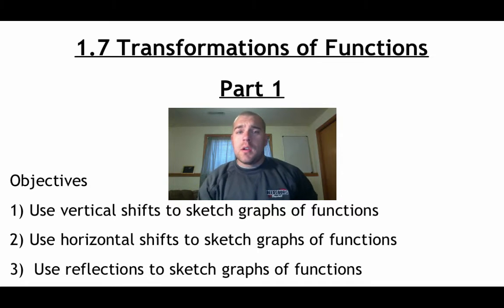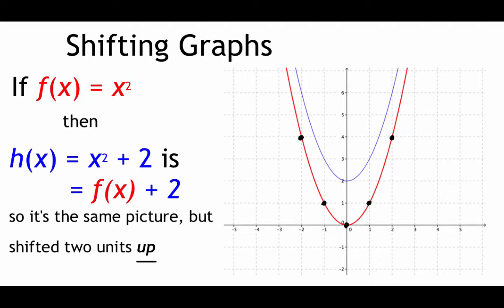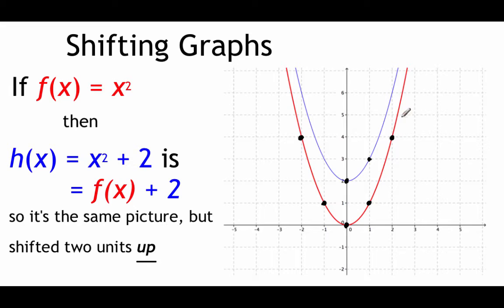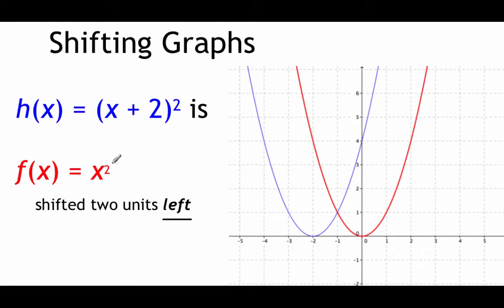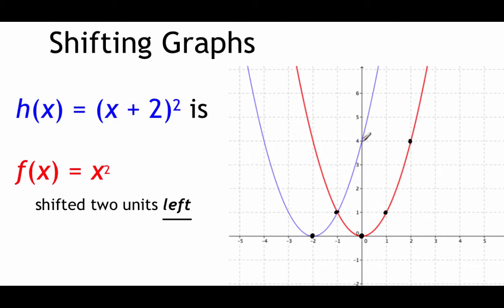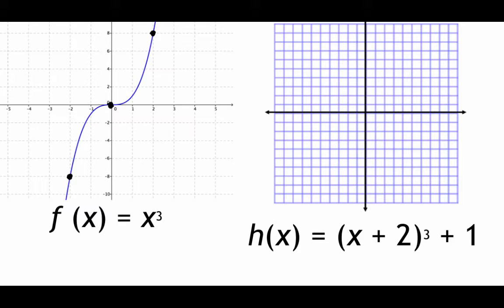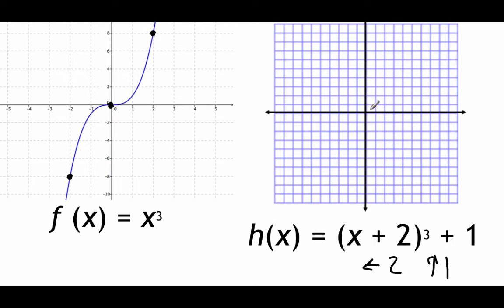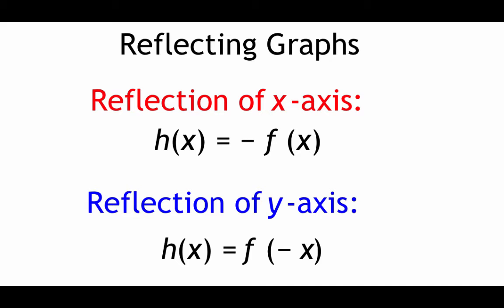Pre-Calculus 1.7: Transformations of Functions part 1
Objectives:
1) Use vertical shifts to sketch graphs of functions
2) Use horizontal shifts to sketch graphs of functions
3) Use reflections to sketch graphs of functions